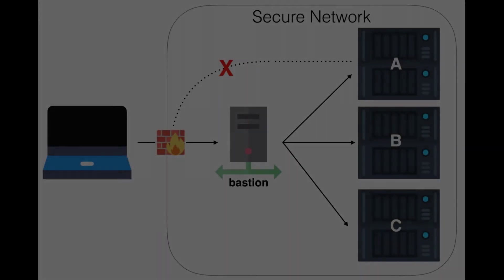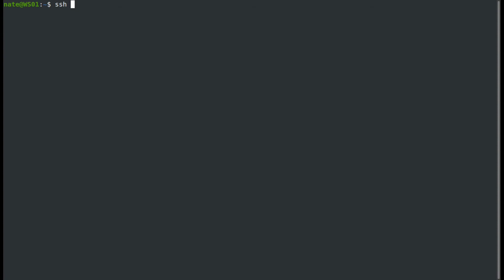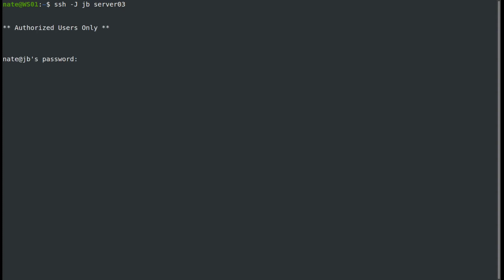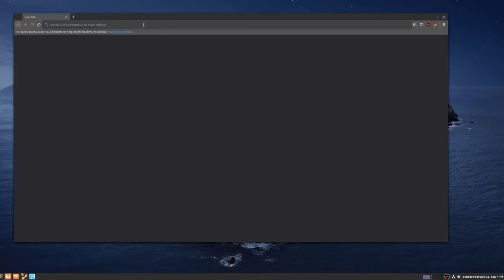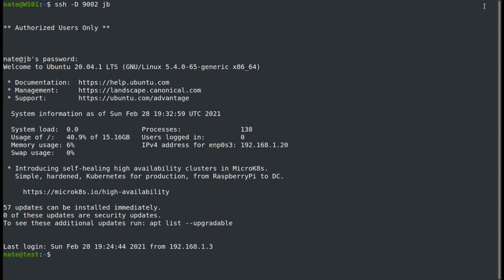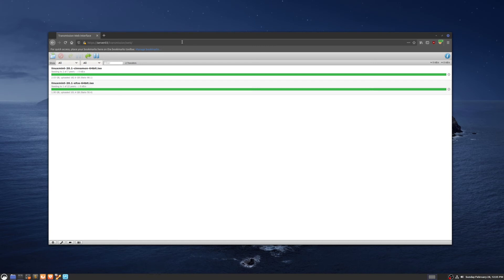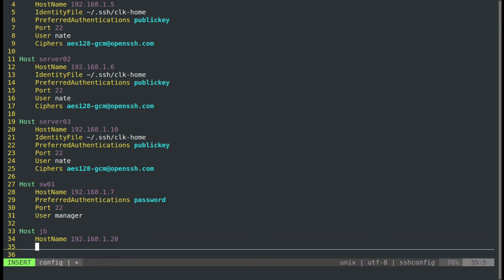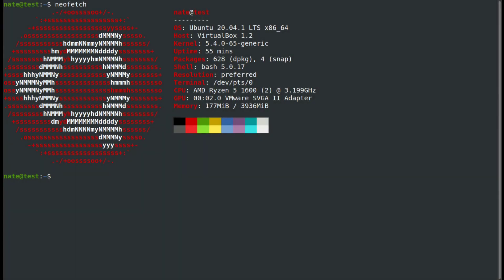SSH Dynamic Port Forwarding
In this video we go over how to use SSH dynamic port forwarding in Linux.

BTC - 3NzWDDH3n5PsBKqWJyAb7rvsGvJKxcAPFv
ETH - 0xB09212235c648a448F0E7eEB416ce5652362c772

Local port forwarding example:
$ ssh -L 9001:localhost:443 jumpbox

Dynamic port forwarding example:
$ ssh -D 9002 jumpbox